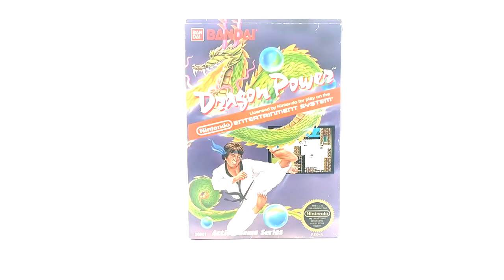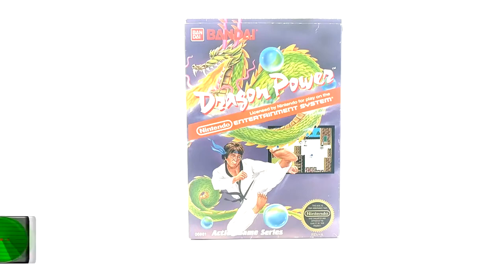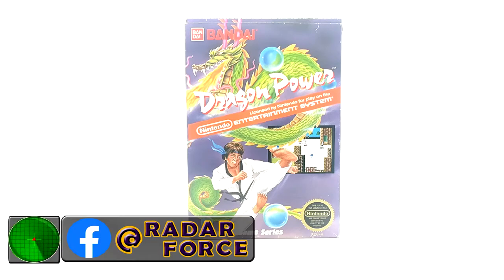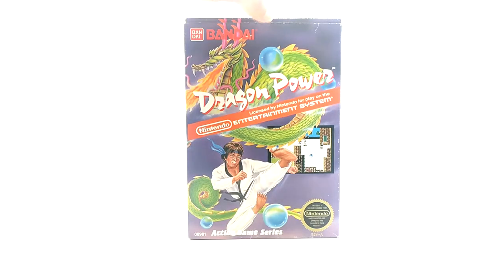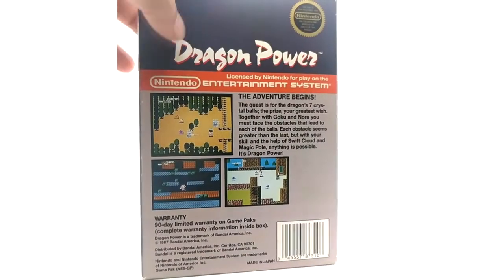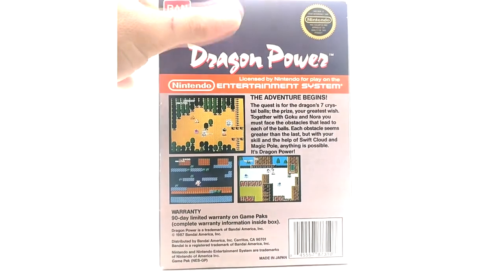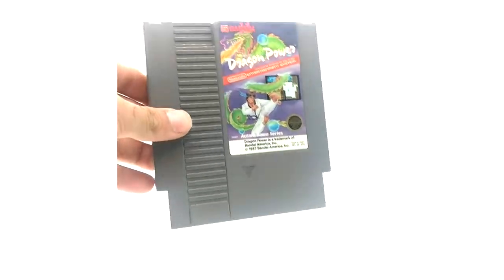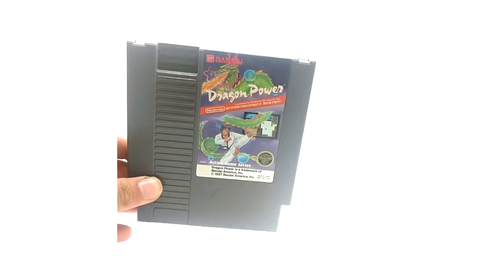Dragon Power for the Nintendo Entertainment System | Product Review #35